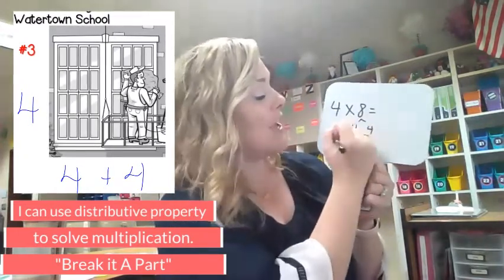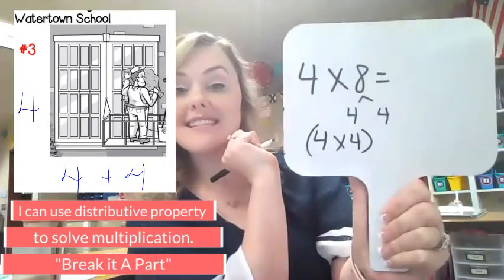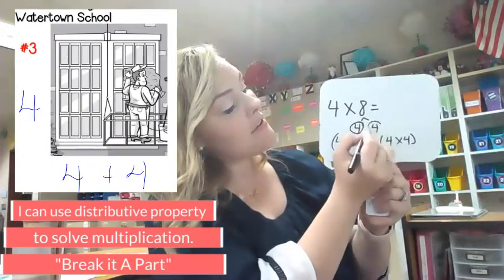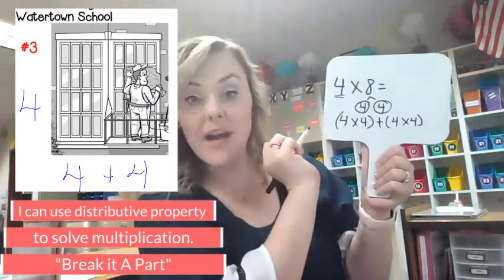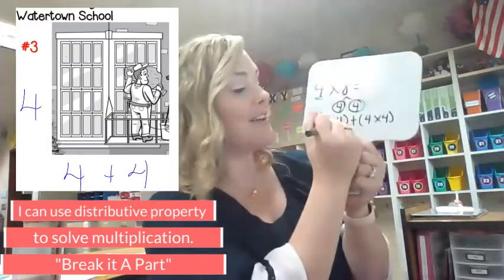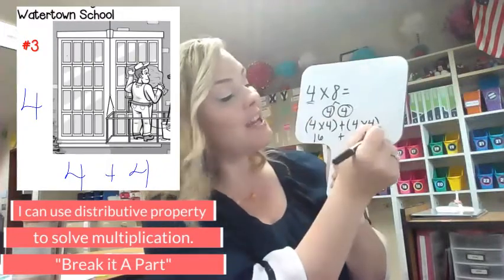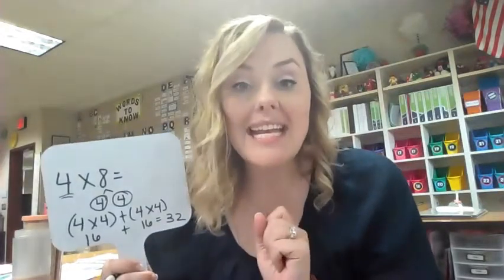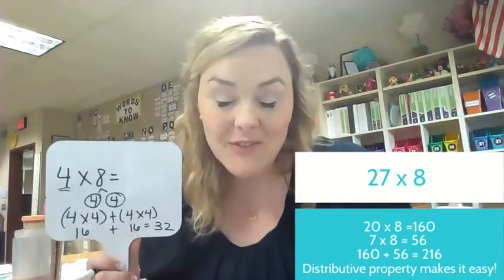Distributive Property: Window Washers Part 3